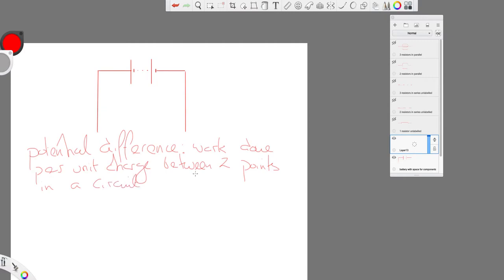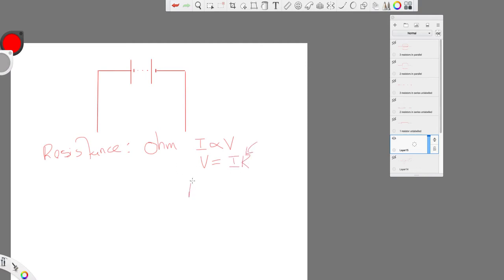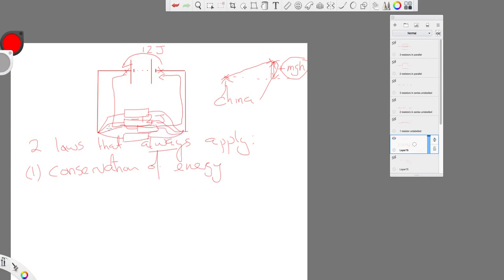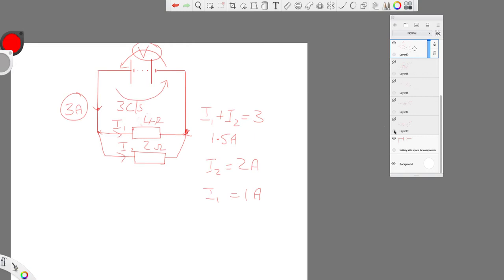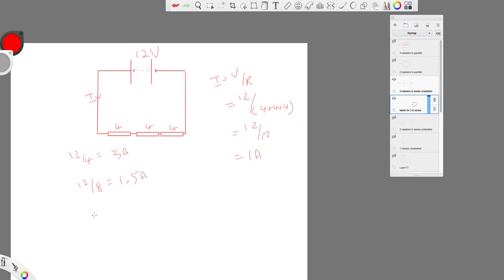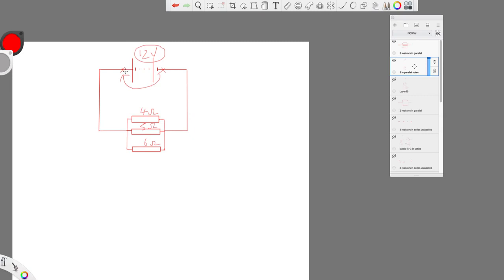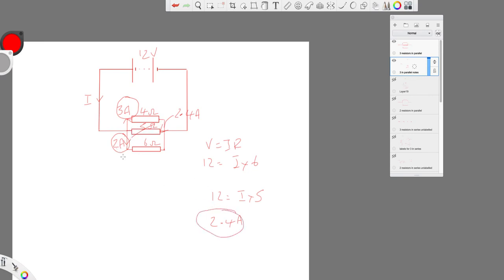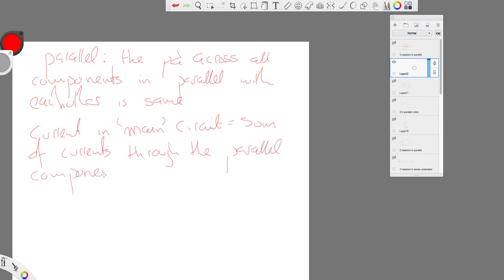GCSE Physics Trilogy Science Series and parallel circuits explained